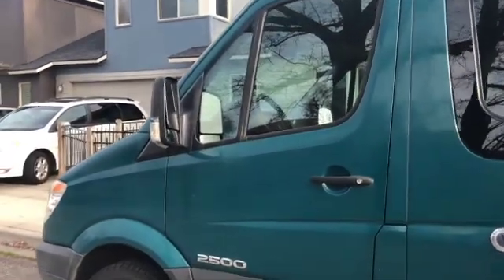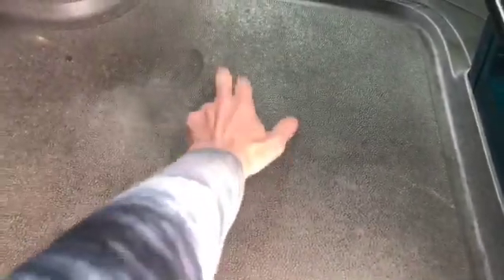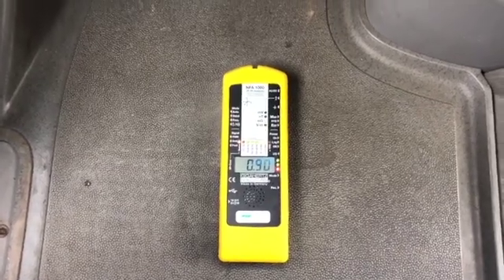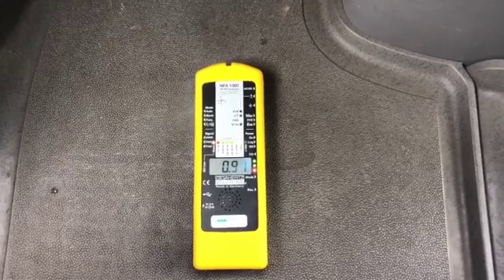VERY High EMF in a Dodge/Mercedes Sprinter Van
All cars have some degree of EMF's. I have been testing many cars lately and I do my best to film them and post the results.  These were the results from a 2008 Dodge/Mercedes Sprinter Van.

The BEST meter for radio frequencies is the Safe Technologies Safe and Sound Pro II

The Safe and Sound Classic is also a good radio frequency meter that is very simple to use and less expensive than the Safe and Sound Pro.  It just doesn't give the specific readings in numbers

To test the 'Dirty Electricity' in your home, I recommend the Greenwave meter you can find

To test the electric and magnetic fields in your home or car, I recommend the ME3030B

Want more tips on how to make your home healthier?  Download my free guide 'Top 10 Ways to Reduce Your EMF Exposure'

Want more information about my work?

Cathy Cooke
Whole Home and Body Health